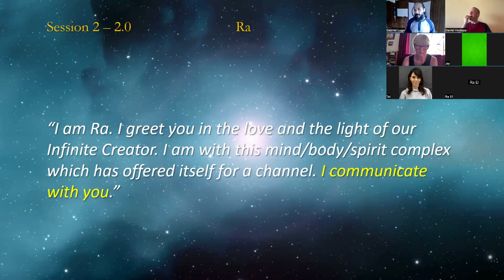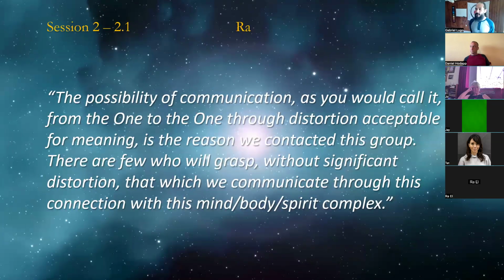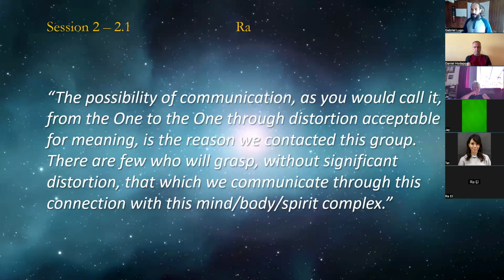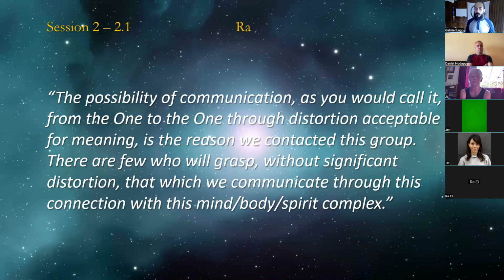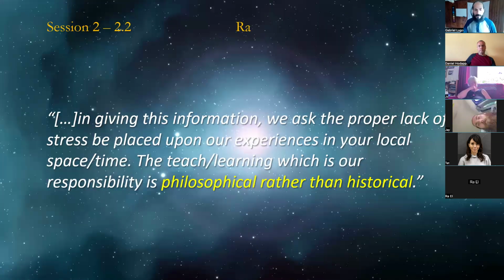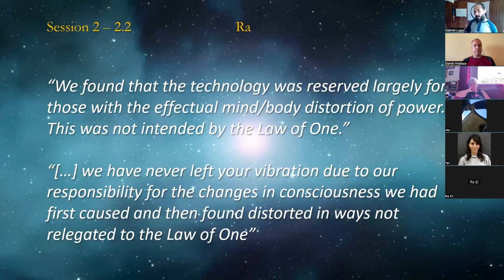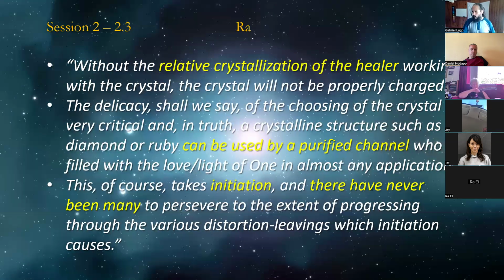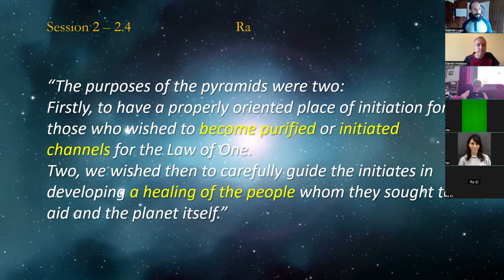Session 2 Group Call | Healing and Pyramids // Europe Law of One Study Group